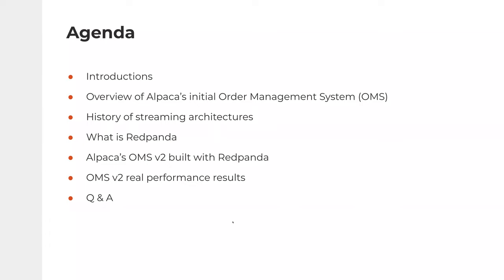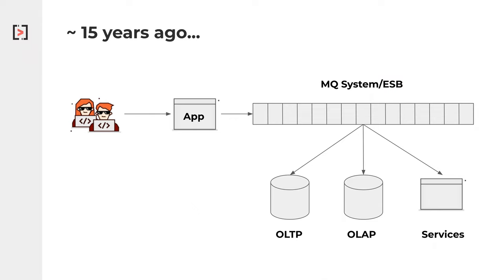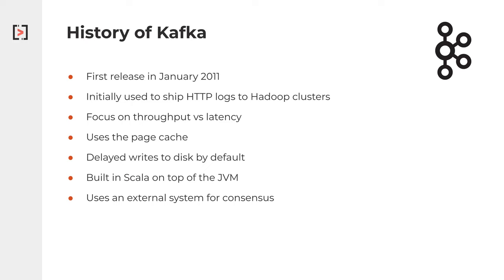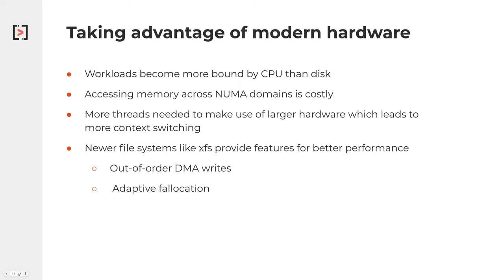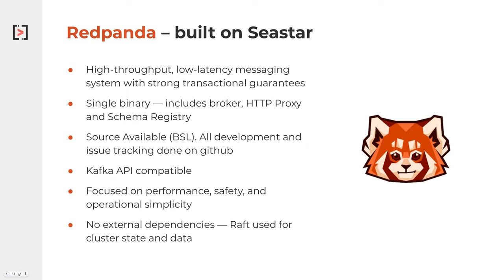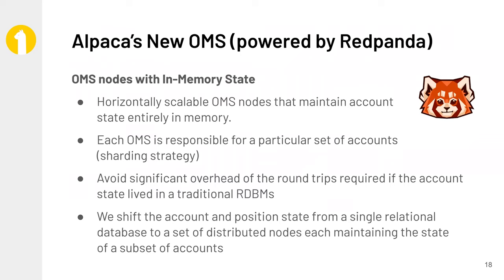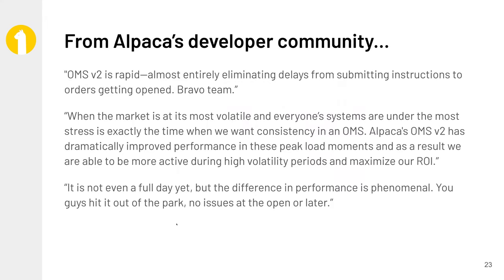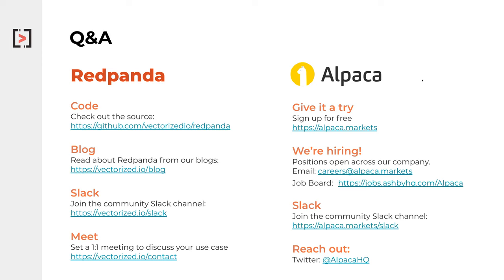LF Live Webinar: Bringing Transactionality To The Streaming Ecosystem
The message queue has come a long way, but challenges still arise for those who try to scale the traditional message queue. That’s because it still lacks the durability, transactionality and low latency required to serve as part of the critical data path. Businesses today need a modern platform that scales to serve as a real-time data infrastructure.

Come see how Alpaca, a developer-first API for equities and crypto trading, re-engineered their order management system to process millions of orders per minute without data loss and without sacrificing performance. Raja Bhatia, VP of Engineering at Alpaca, will discuss the issues they faced with their initial RabbitMQ system and the innovative way they now use the Redpanda streaming data platform for their transaction log.

Roko Kruze, Head of Customer Success at Vectorized, will give an architectural overview of Redpanda and show how it brings durability and replayability to real-time systems.

Join us to learn more about:

The evolution of the message queue
Approaches for bringing transactionality to the queue systems
Pros and cons of including a database in the system
Overcoming tradeoffs between performance and data safety guarantees
Live Q&A